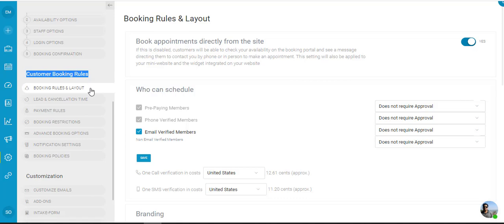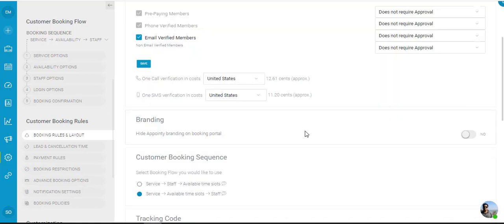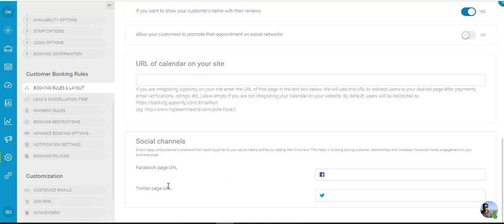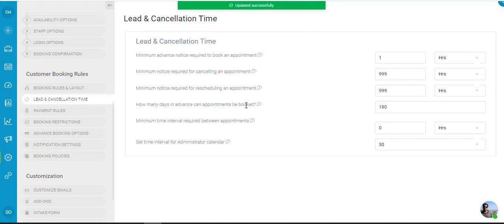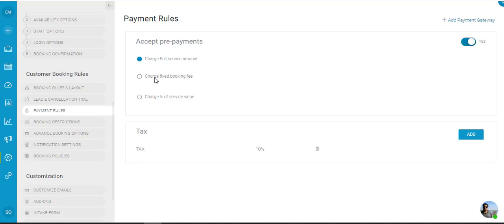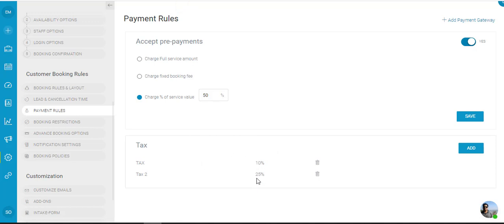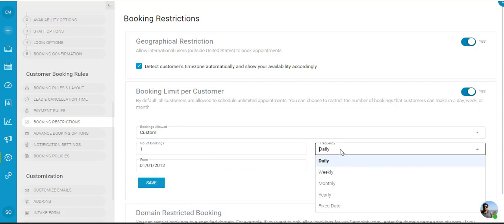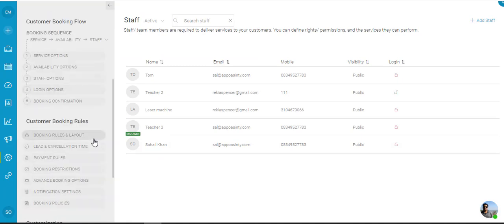Customer Booking Rules (Part 1) | Settings Tab | Appointy 9.0 Tutorials